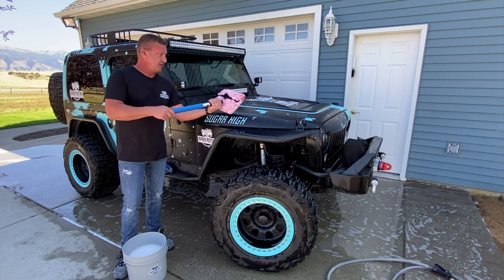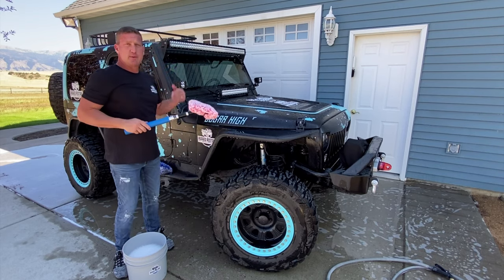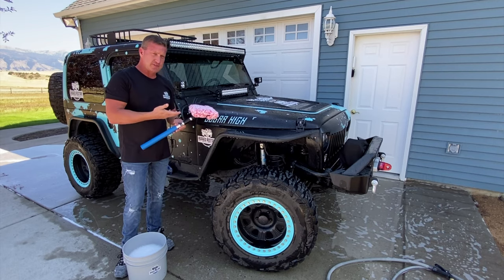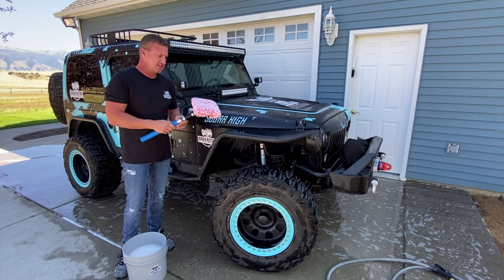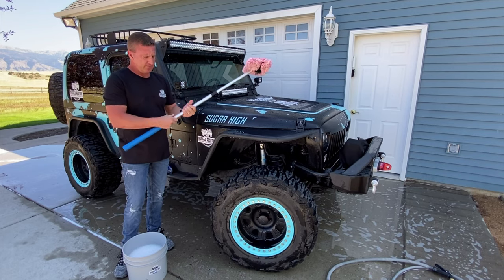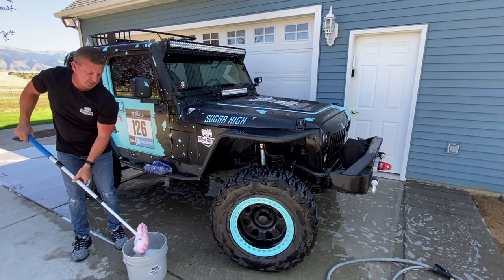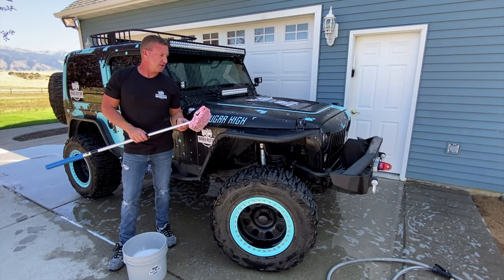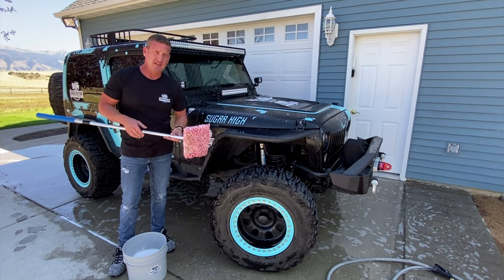Mitt on a Stick Extended Wash Mitt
Stop climbing all of your rig to reach higher spots to wash!

With Mitt on a Stick, you can easily reach every area of your rig with a paint-safe soft wash mitt, both high and low!

Features:

Soft Plush Microfiber Wash Mitt
Flexible & Forgiving Rubber Head (safe for vehicle)
Fits in 3.5 and 5 Gallon Buckets
Extends up to 47"